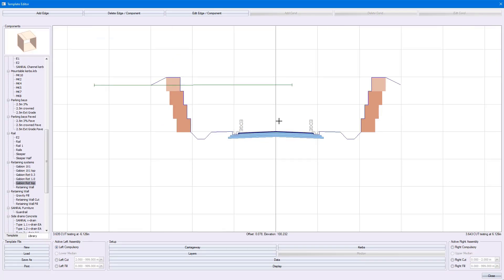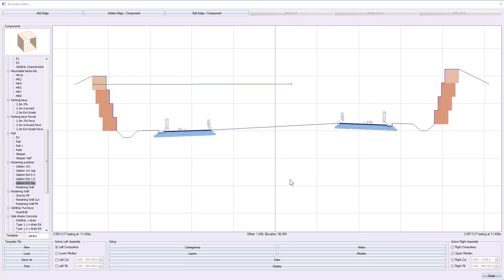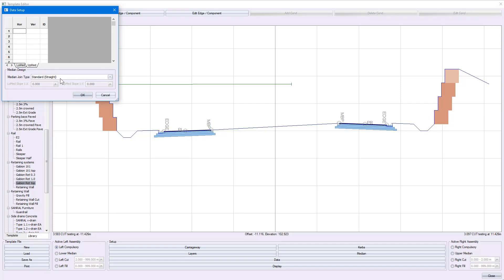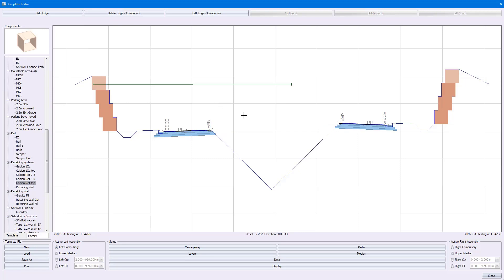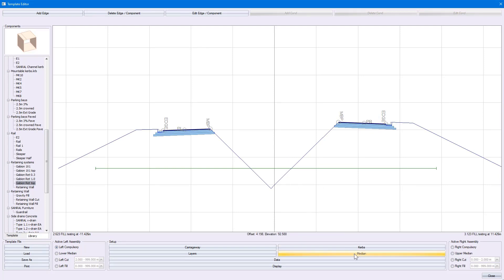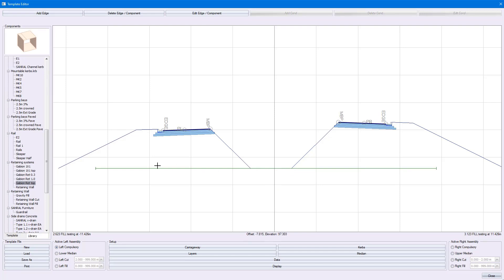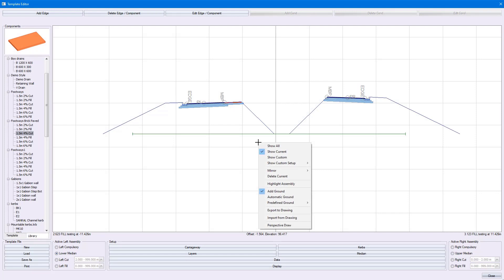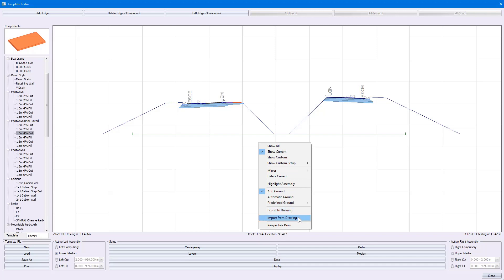CIVIL DESIGNER FAQ - Road template – dual carriageways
Road template – dual carriageways